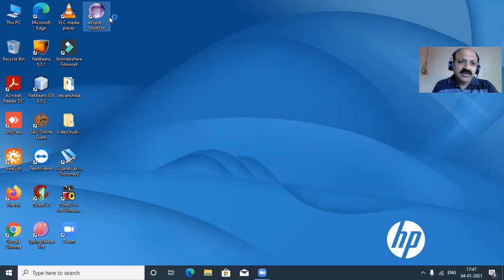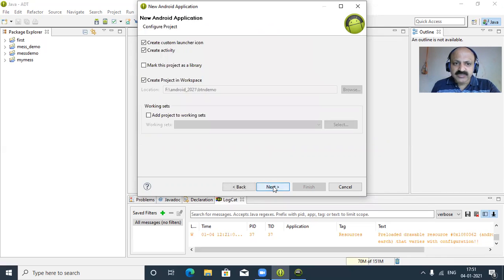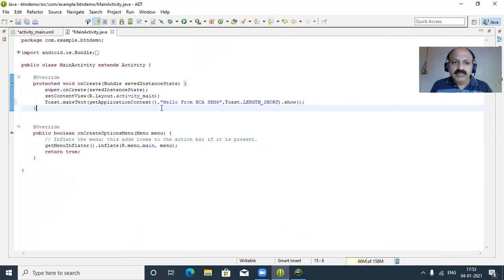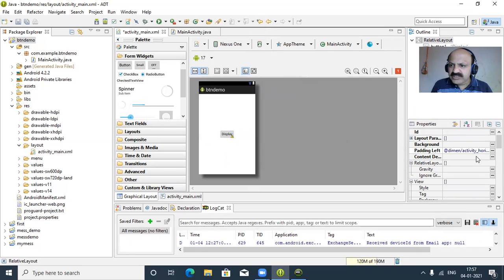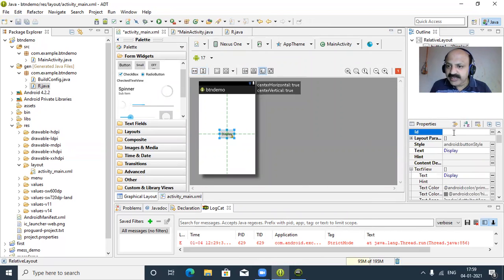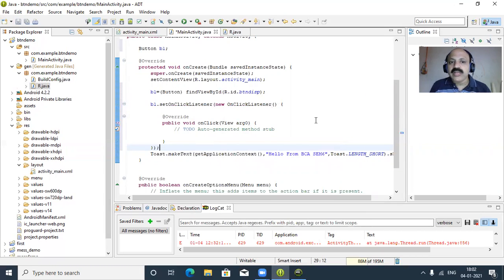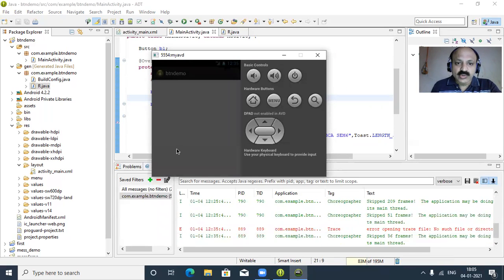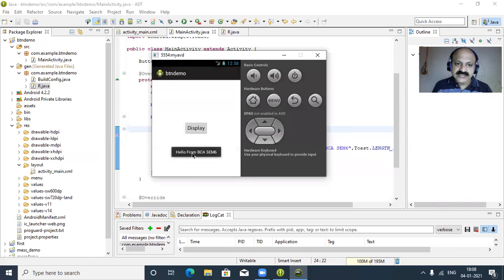Display Message Using Button onClick Event in Android App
Button class take onClick event and explain findViewById method of Activity class how work in Android. Syntax of findViewById as following :
View findViewById(int32); Here very User screen element get by using findViewById and need type casting because that return by parent View class.